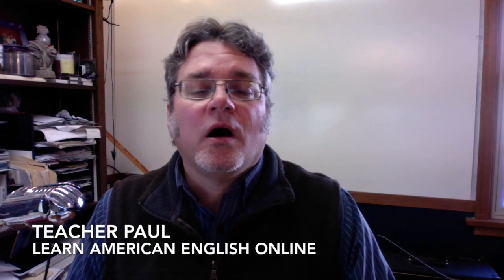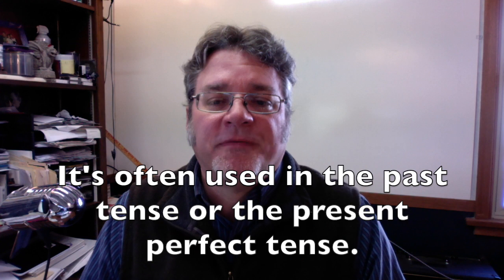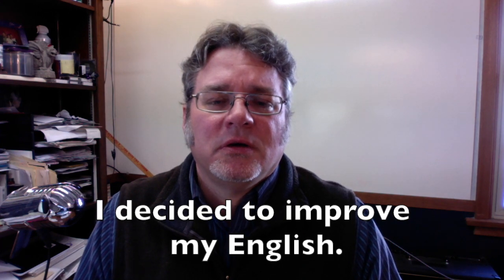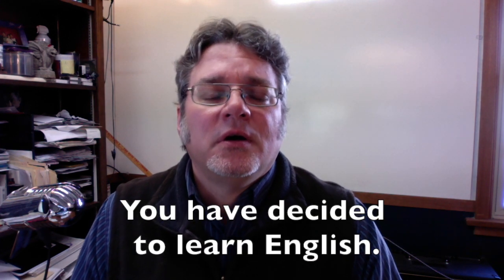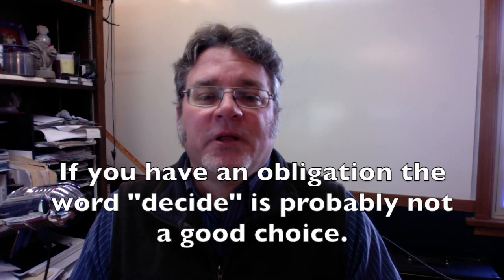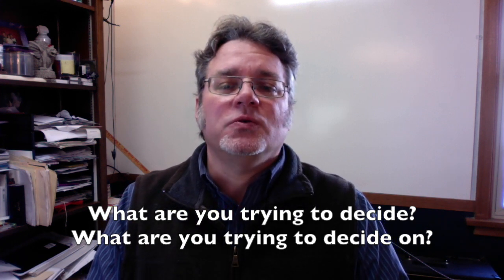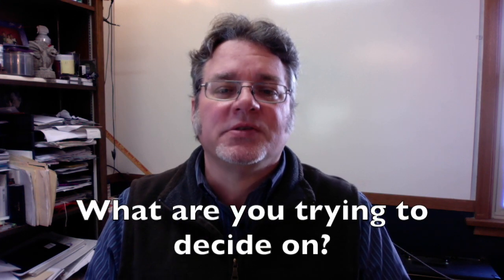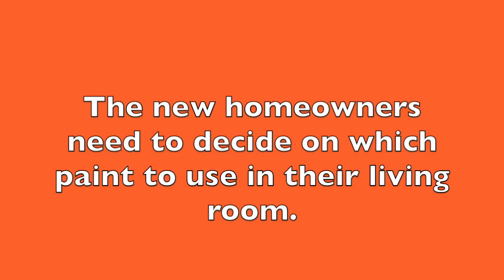the word 'decide'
Teacher Paul explains a few things about how to use the word "decide."